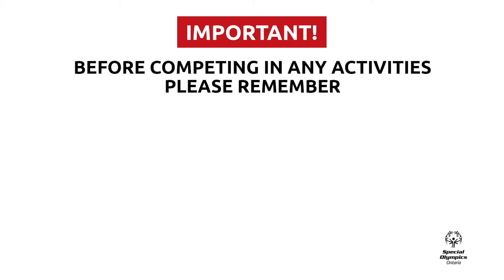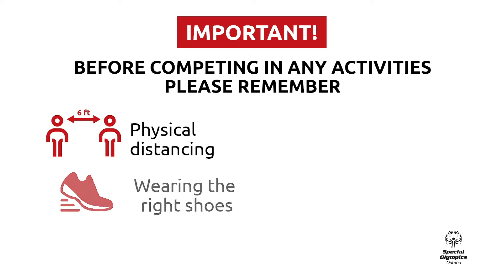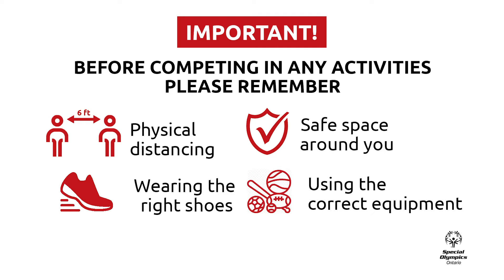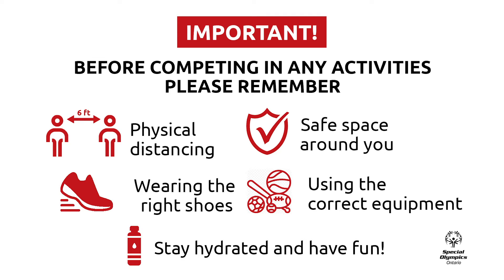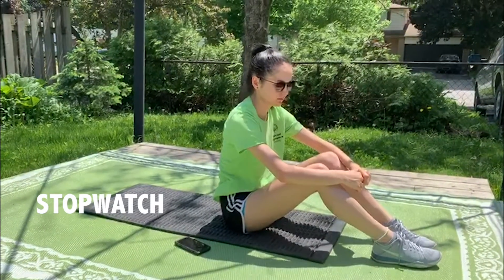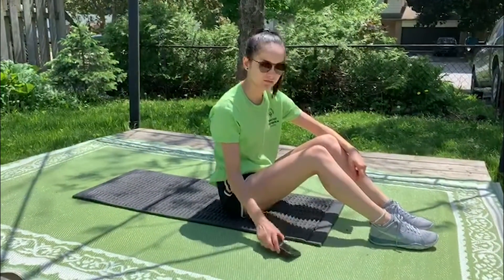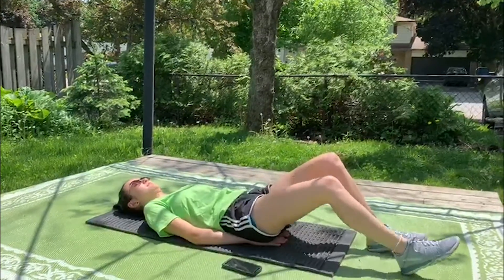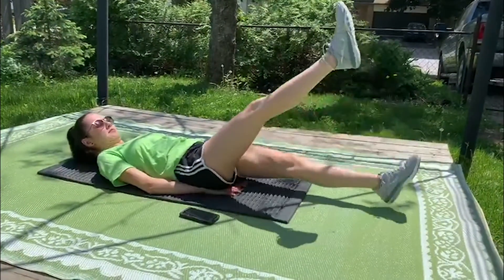Swimming - Flutter Kick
*Want to see visual captions of what is being described in the video or translate the captions?

Follow these steps: Click the "CC" button along the bottom right corner of the video to see English captions of this video. If you would like captions translated to another language, click the "CC" button to turn on English captions. Next, click the gear image beside it for Settings and click on the "Subtitles/CC English" words. Finally, click "Auto-Translate" and select the language you would prefer from the list provided.